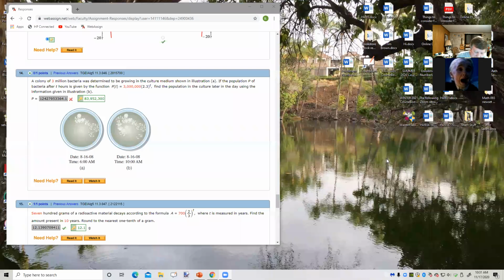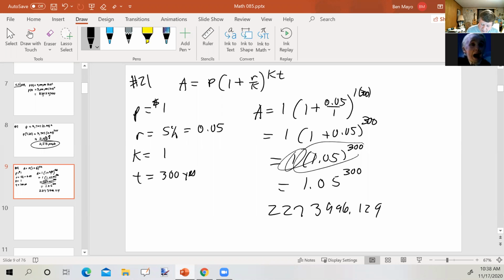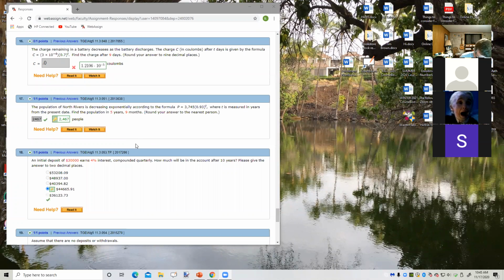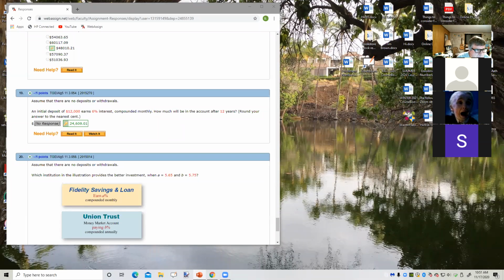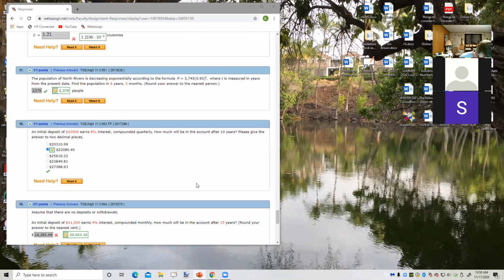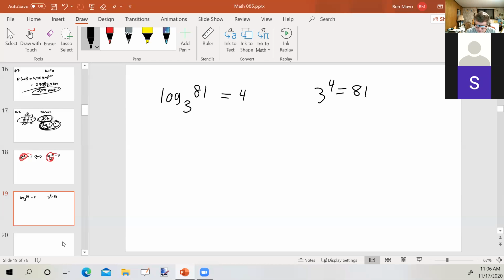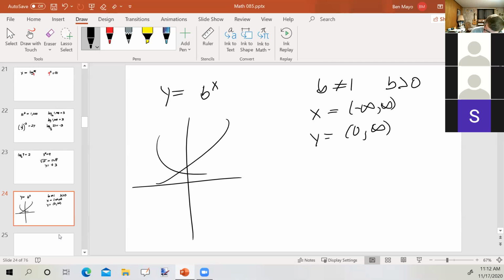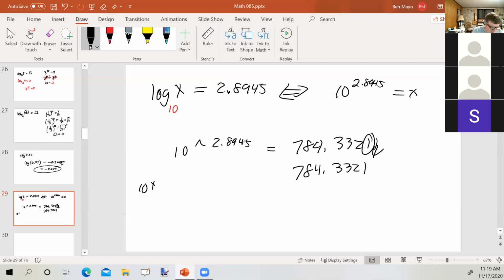Math 093 Fall 2020 section 11.4